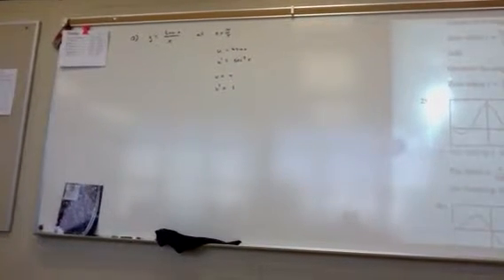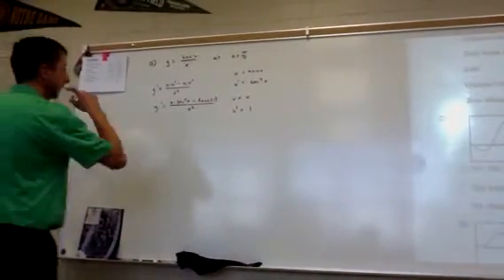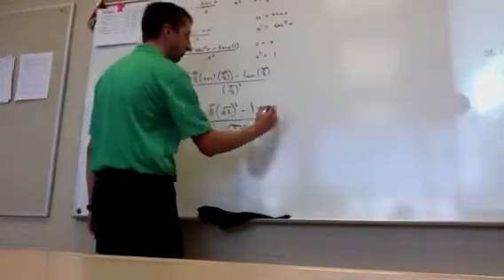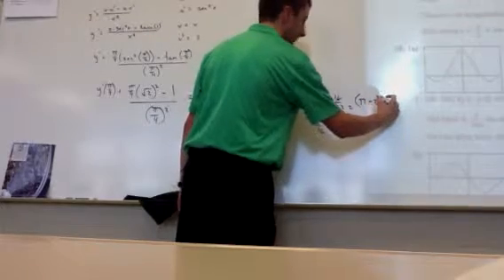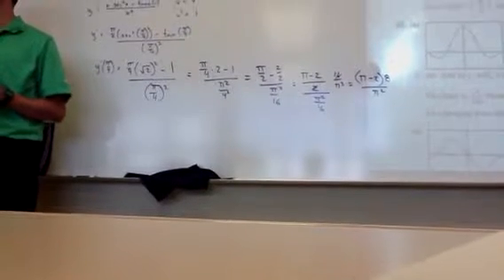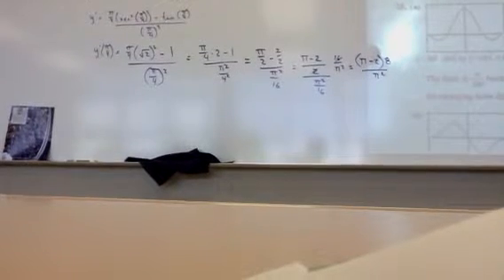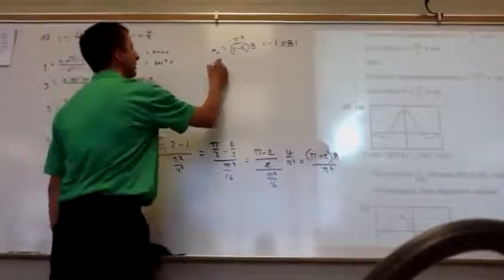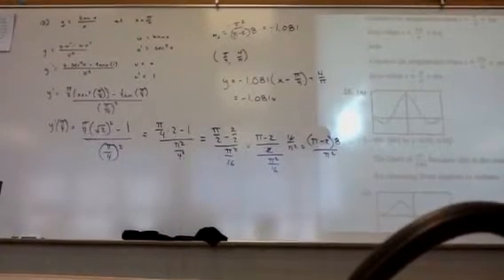Example Problem #12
Problem 12 from exercises 3.5